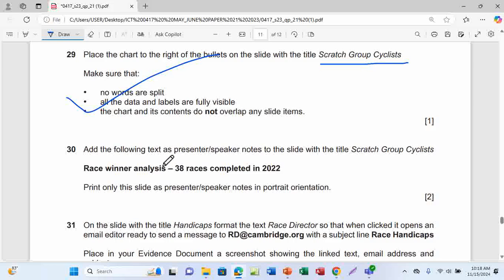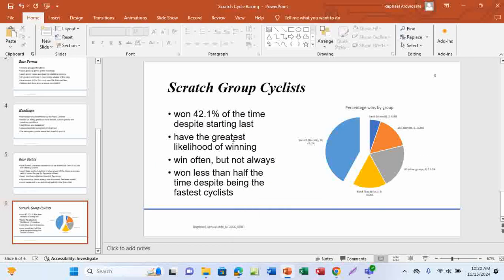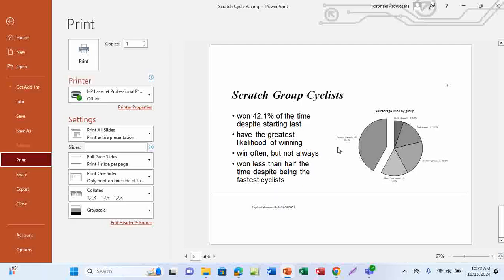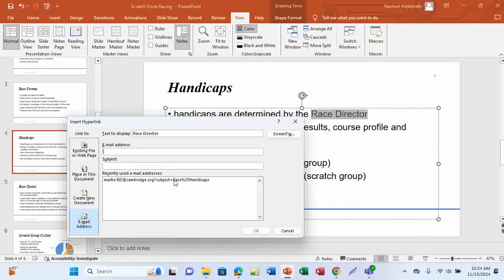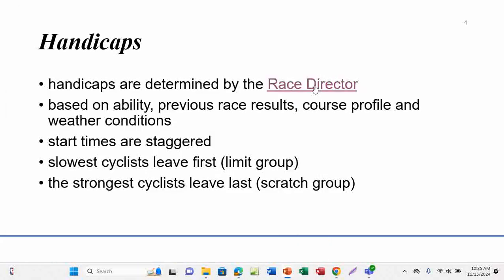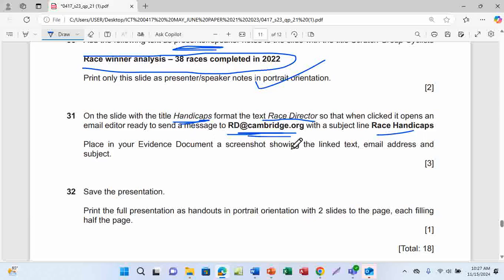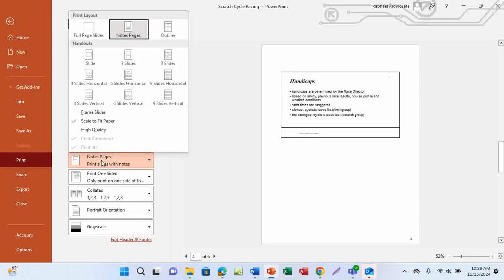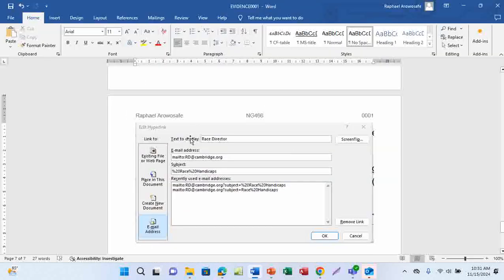IGCSE ICT 0417May June 2023 Paper 21 Presentation Part 2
In this video I will be teaching you ICT IGCSE concept especially practical concept.